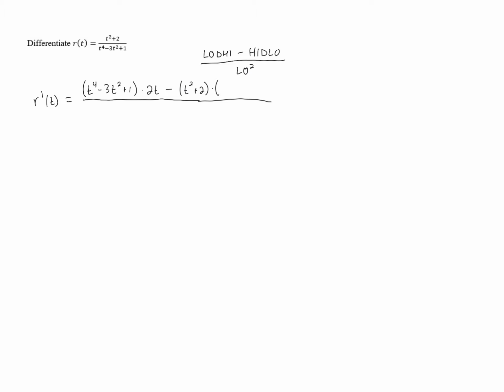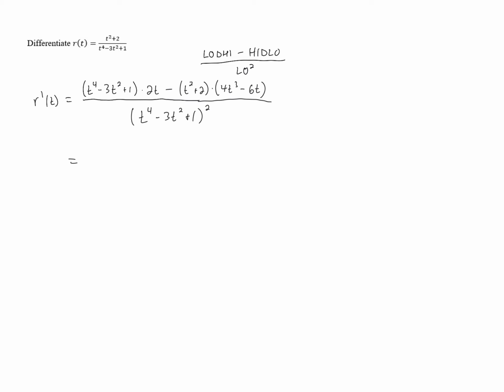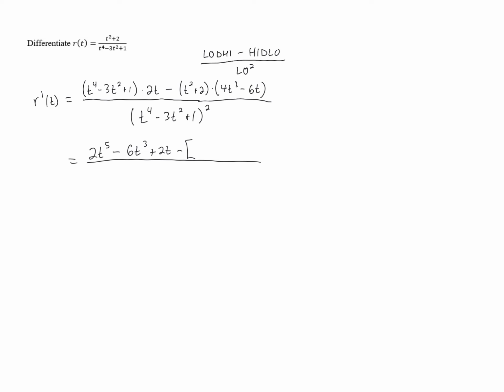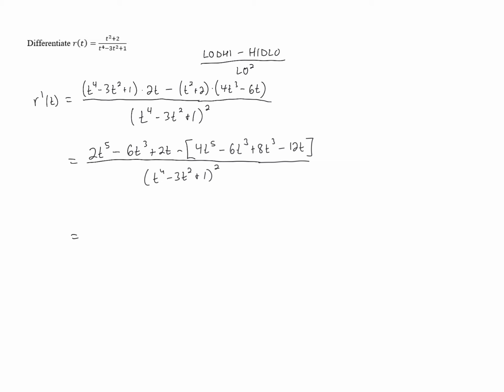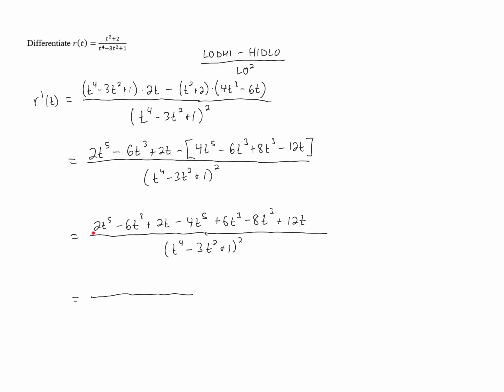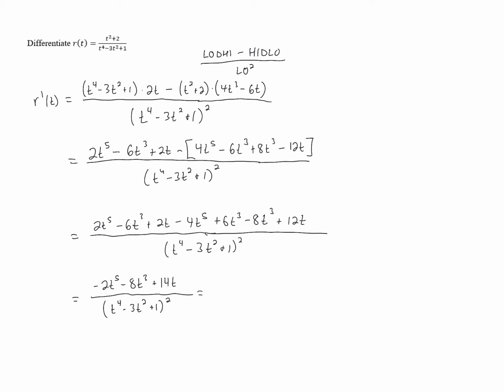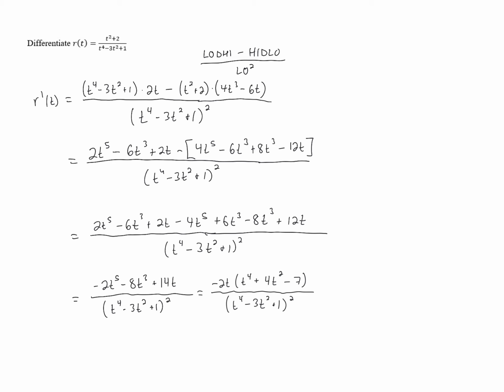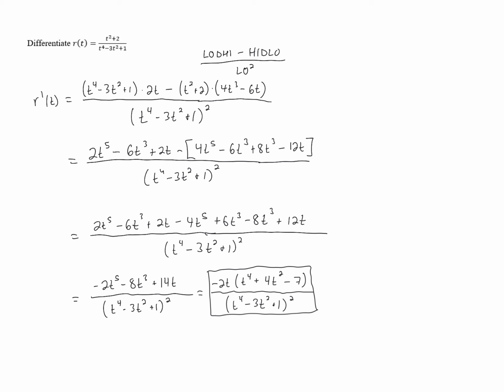The Quotient Rule - Problem 5